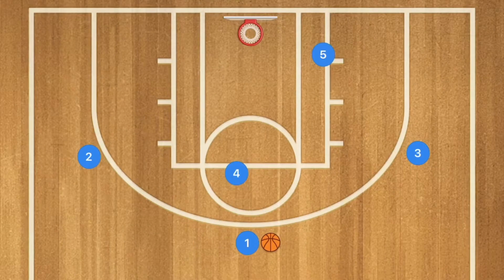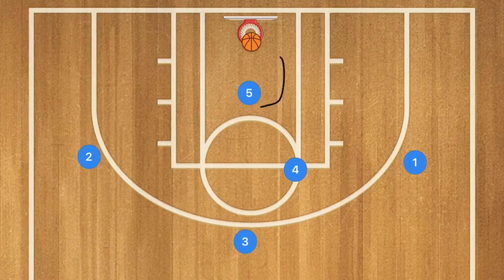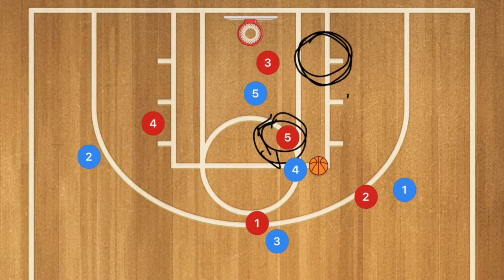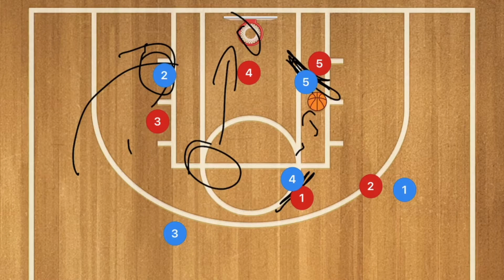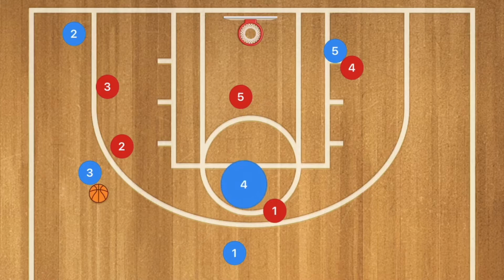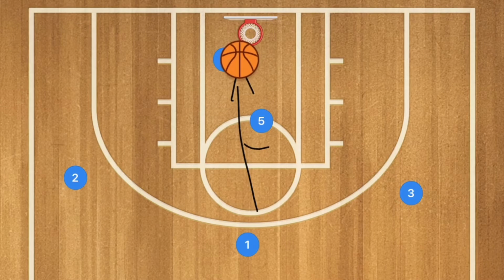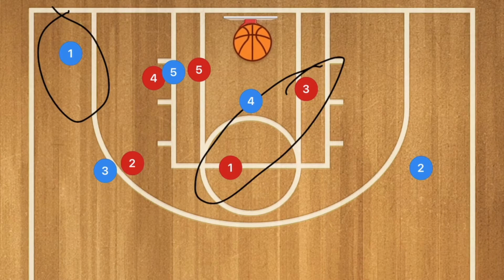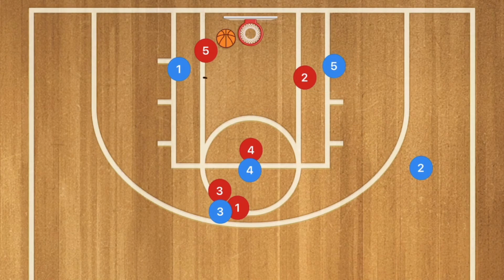1-3-1 Low Post Basketball Plays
1-3-1 Low Post Basketball Plays, the 1-3-1 Basketball offense is one of the best offensive sets that you can use against a zone defense because of the possibilities of high low passes. In these 1-3-1 Basketball plays we will focus on getting the post players open for an easy layup.

Allen is a Basketball Trainer in Hamilton Ontario, who has experience in the NBA Development league. Allen has coached youth Basketball teams from grades 6 to grade 12. If your from Hamilton Ontario or the surrounding areas click the link below to have Allen as your Basketball Trainer.